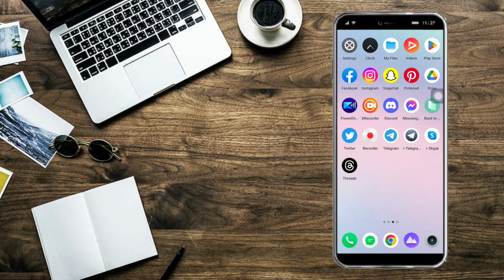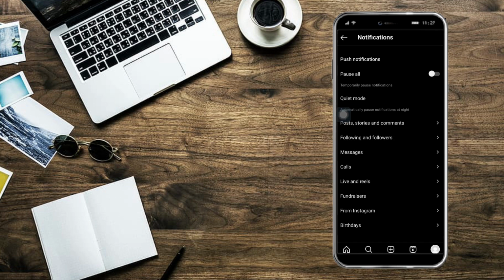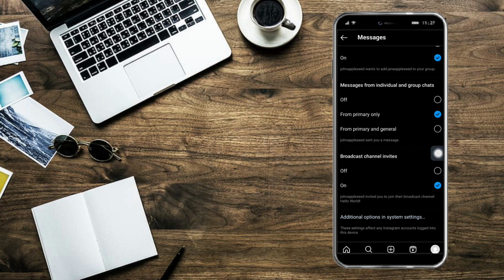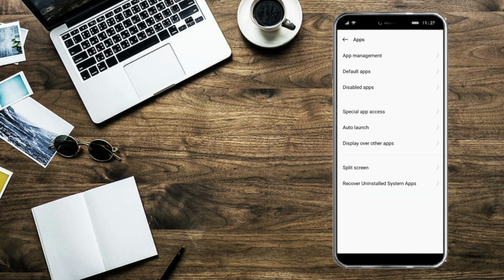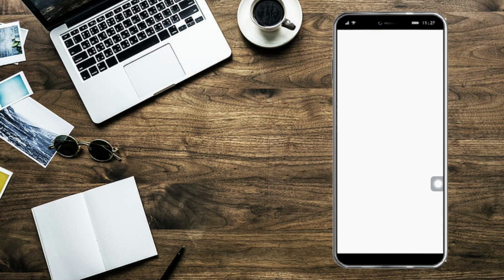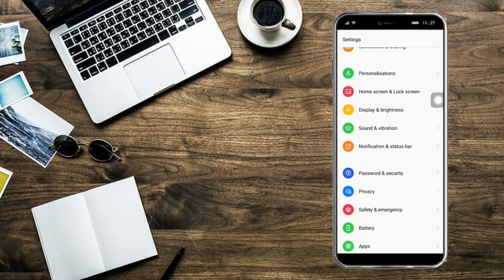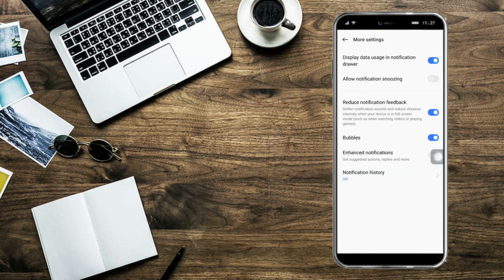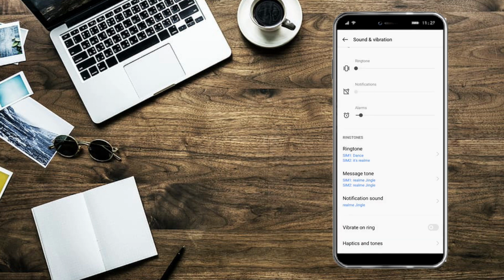How to Modify Instagram's Android Notification Sound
🎵🔔 Tired of the same old Instagram notification sound? Time for a change! 📱💥 Dive into our awesome guide on how to modify Instagram's notification sound on your Android device. 🎶💫 Say goodbye to boring alerts and learn how to set a custom notification sound that reflects your unique style! 🎧✨ Whether you want a catchy melody or a funny soundbite, we've got you covered. 🎶😄 Join us as we show you step-by-step how to change those Instagram notification sounds and make your phone truly your own! 💯🙌